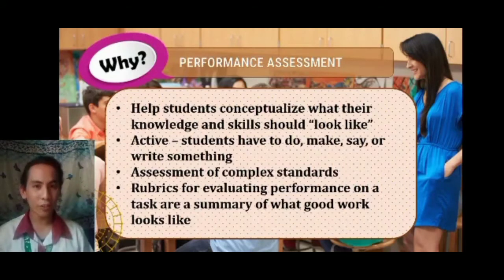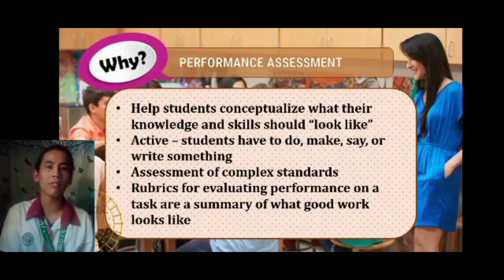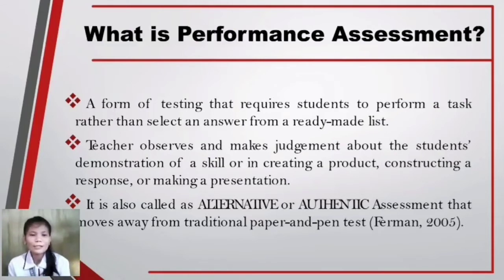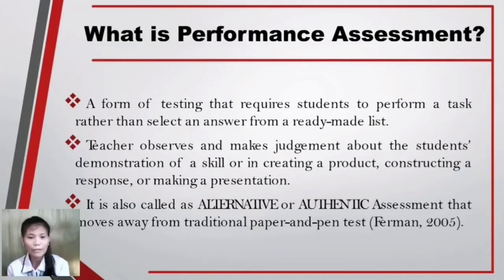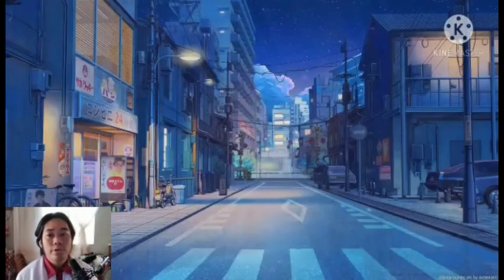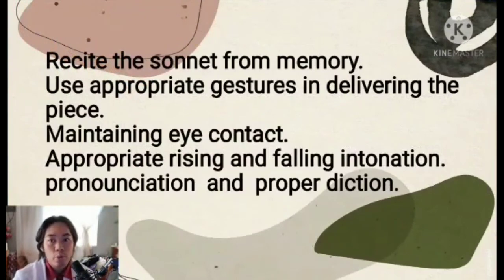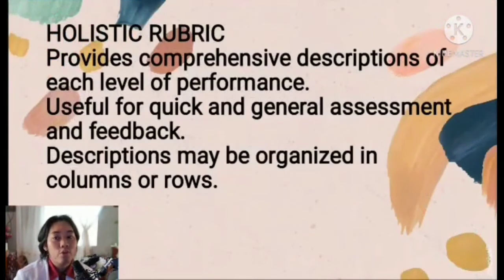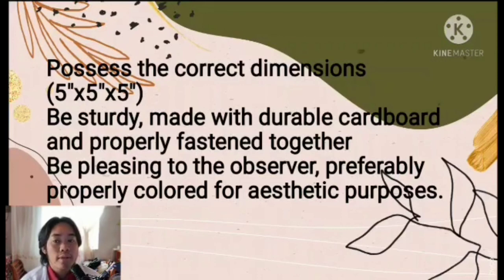Part 1: What and Why of Performance Assessment by: BSED-MATHEMATICS 3A Sorsogon State University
A.    What and why of performance assessment
       1.     Meaning and nature
               a.    Purpose of performance assessment
               b.    Types of performance tasks
                      ·        Process-based
                      ·        Products-based